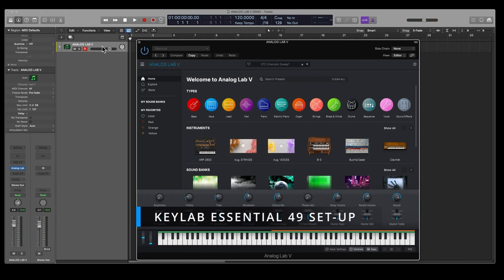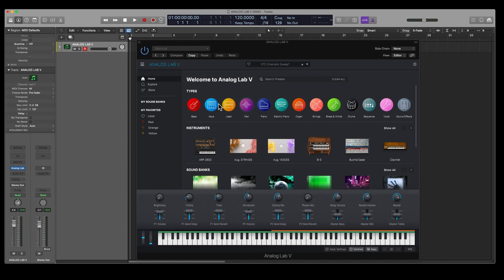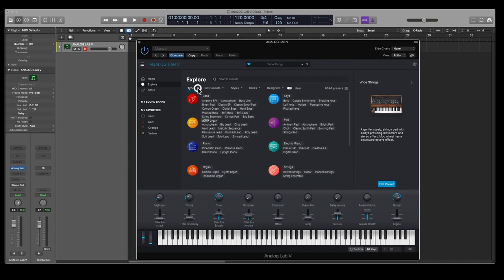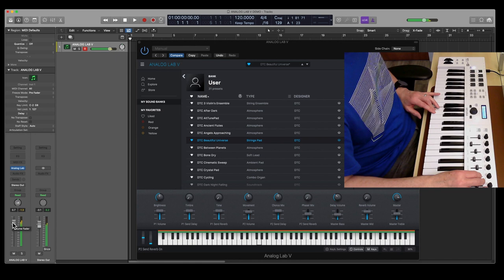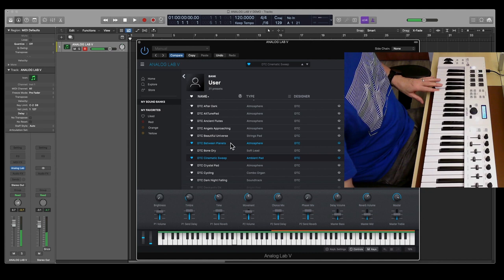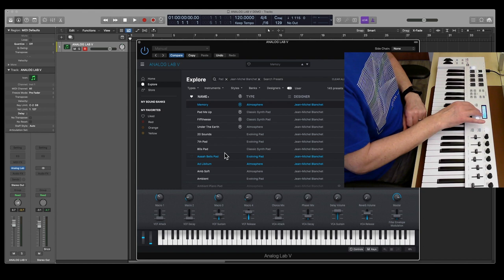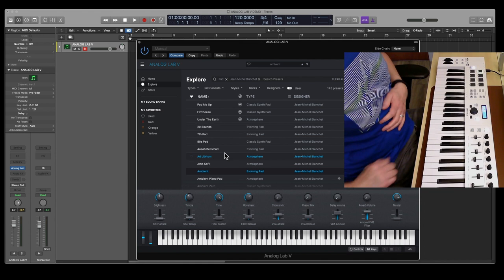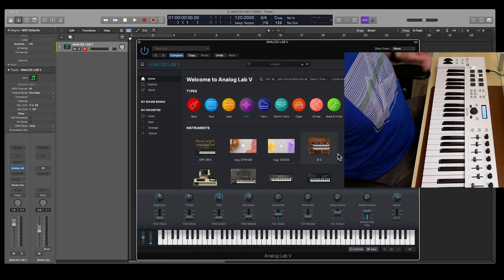ARTURIA Keylab Essential 49 - Logic Set-up + Analog Lab V Overview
PART 2
This video covers setting up the Keylab Essential 49 Controller in Logic Pro X plus an overview of Analog Lab V, playing some presets and Logic DAW control.

Timestamps
0:00 Start
0:20 Intro to Analog Lab V + Logic Set-up
2:36 Analog Lab V Interface
3:24 Analog Lab V Instruments
5:48 Some DTC presets
10:52 Other Favourite Presets
13:21 Logic DAW Control

My channel content is not sponsored or paid for in anyway. The opinions are all my own having used the products I review.